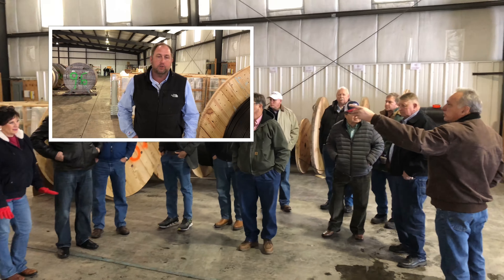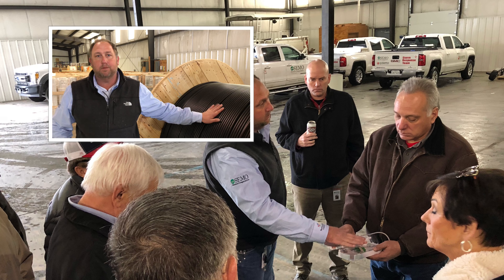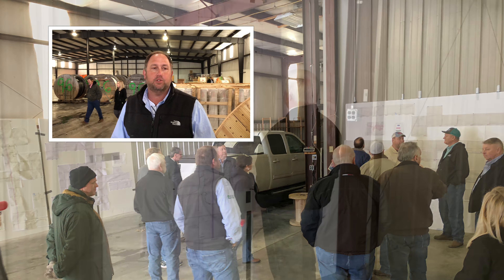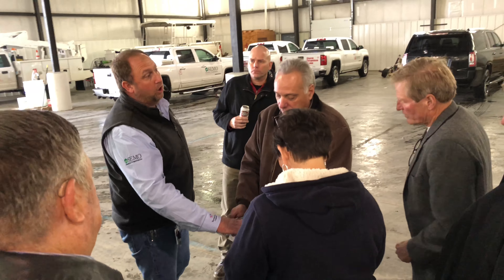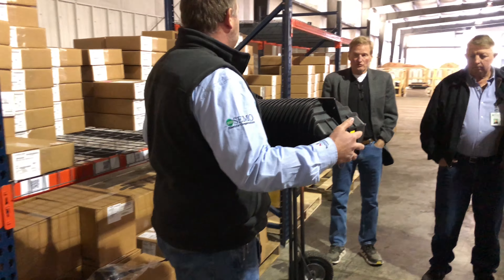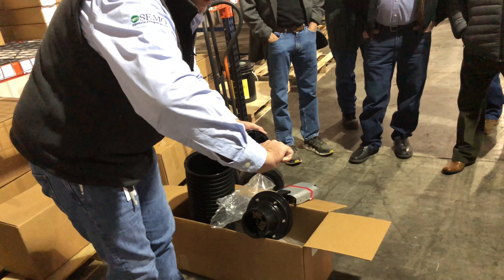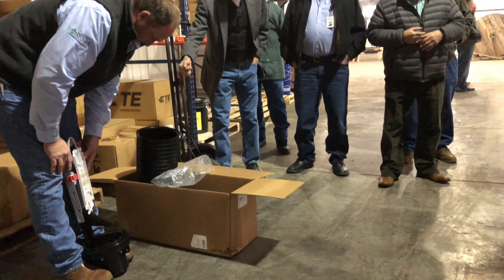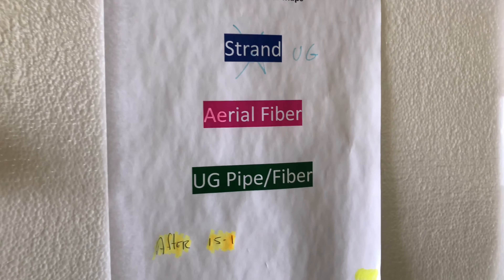Board Tours Fiber Warehouse - SEMO Electric Cooperative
Here’s a behind the scenes look at the fiber warehouse for our gosemofiber.com project. So far, more than 250,000 feet of fiber and 240 of ~450 taps (provides fiber connectivity to homes) have been installed for the first construction phase in Miner. It takes about two hours to prep, install and slice each tap. It appears we are in the top of the eighth inning as we build the fiber Gig network from the ground up. Thank you for the patience and support. Thanks to Ervin Cable Construction for the partnership.